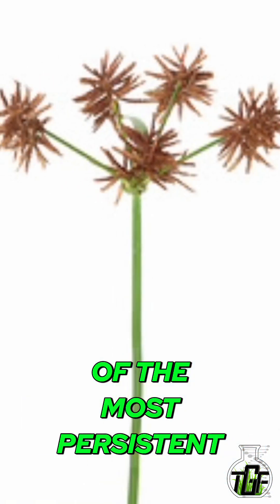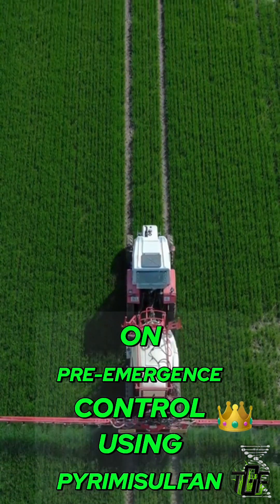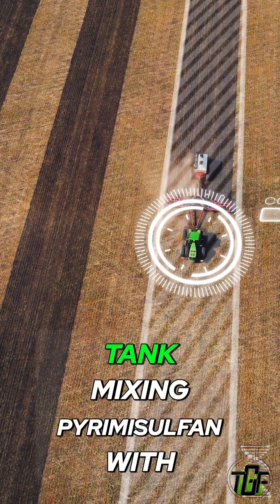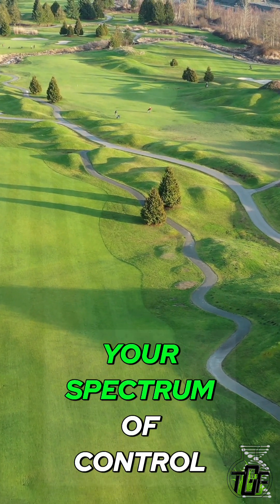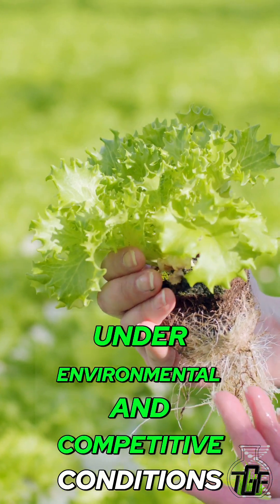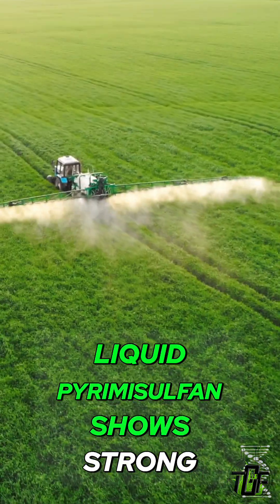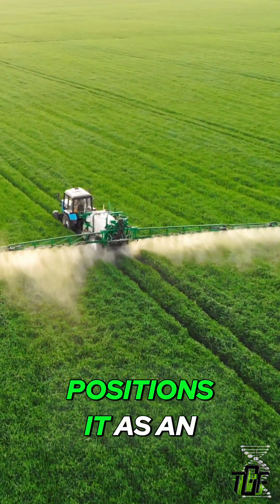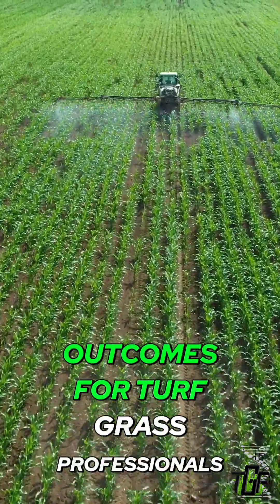99% Nutsedge Reduction?! The Latest Research Results! 🌿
99% fewer nutsedge plants and no viable tubers after 12 weeks? Liquid pyrimisulfan delivers serious results! Here’s what you need to know. 🧪🌿